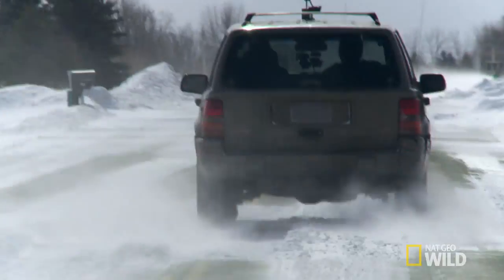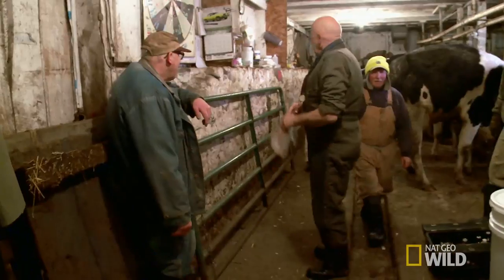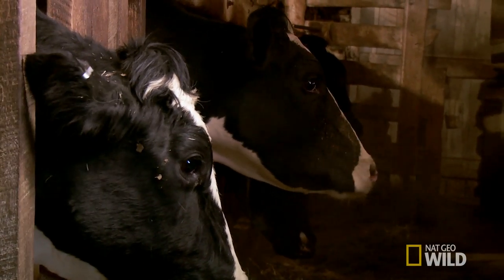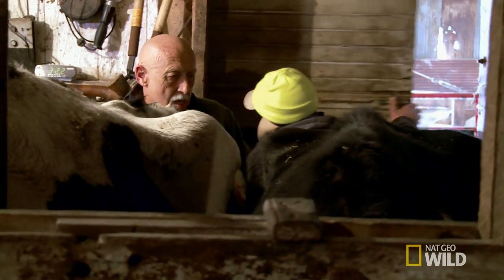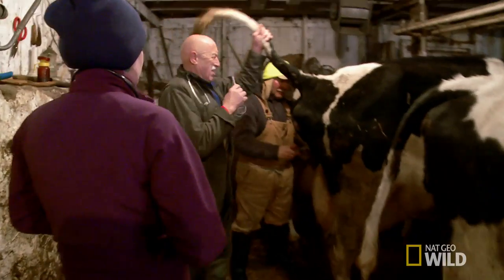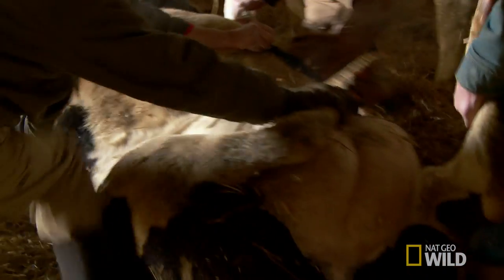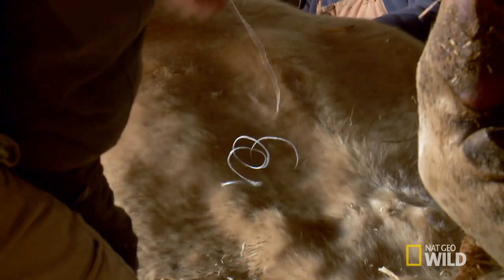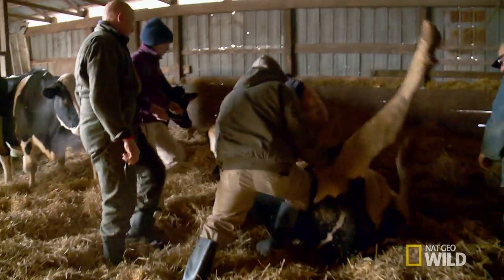Doc Emily, the Newbie | The Incredible Dr. Pol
Dr. Pol takes his new vet out on her first farm call.